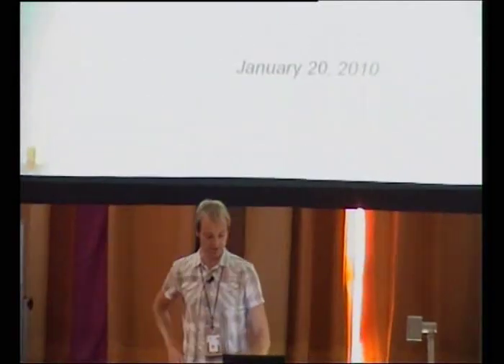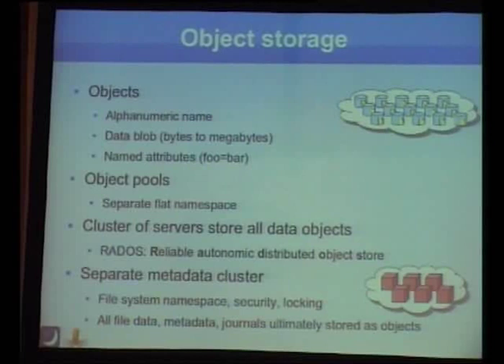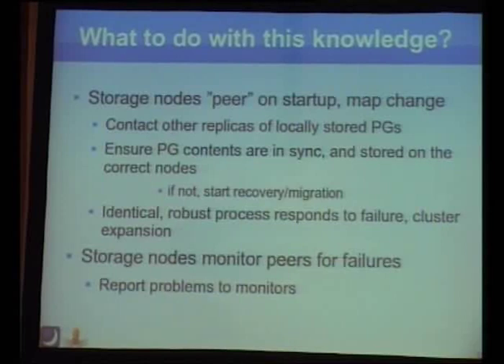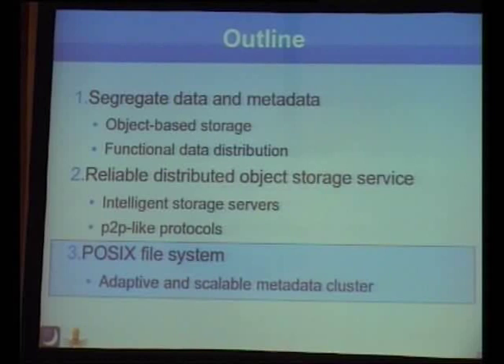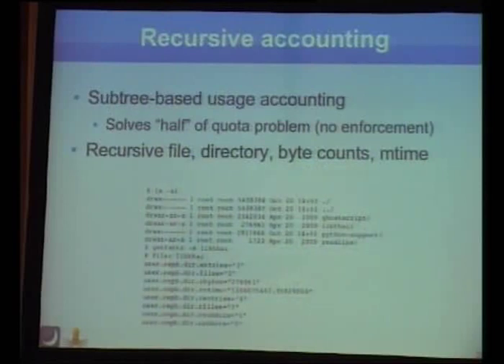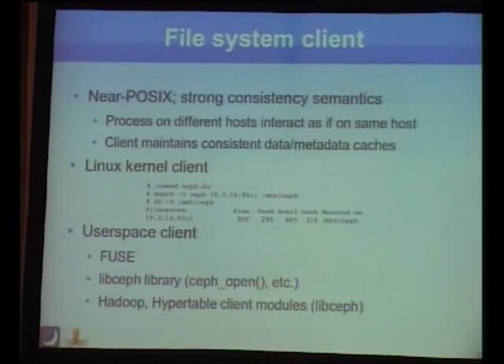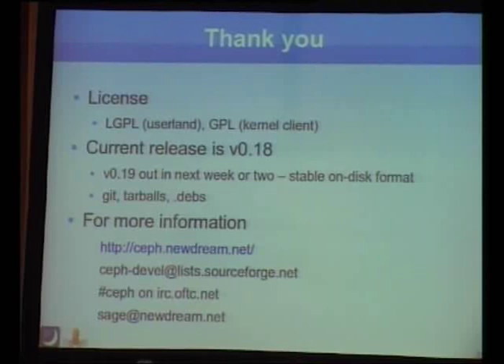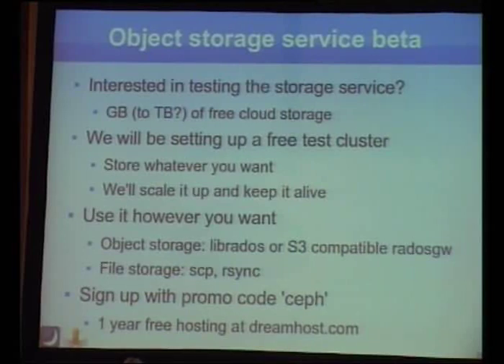Ceph: a scalable distributed storage system for Linux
Presenter(s): Sage Weil

Ceph is a scalable distributed storage system for Linux consisting of two main components. An object storage layer provides reliable, scalable, and high-performance parallel access to gigabytes to petabytes of data objects. A distributed file system is constructed on top of this object store, providing high-performance cache-coherent parallel access to a single shared file system namespace with POSIX semantics. This talk will focus, in turn, on both parts of the system: their architecture, implementation, and deployment. The intended audience is a mix of developers and system administrators.The object store provides a generic, scalable cloud storage platform (much like Amazon S3) with advanced features like snapshots and distributed computation. The storage cluster is designed to be relatively self-managing: it data replication, failure recovery, and data migration (during cluster expansion or contraction) are handled semi-autonomously by the storage nodes comprising the cluster. A well-known data distribution function allows clients to calculate object locations within the cluster without consulting any central directory or index servers, providing fast, direct parallel access to data.The store logically consists of some number of independent object pools, each providing an independent object namespace. Each pool has some associated level of (n-way) replication and placement constraints (e.g., affinity for a given class of storage nodes), which can be adjusted at any time. A simple computation infrastructure allows an administrator to dynamically load object "methods" into the cluster, extending the basic set of supported operations (read, write, truncate, remove, get/set xattr, etc.). For example, a large application hosting image content may load an image manipulation library, allowing applications to rotate, resize, or crop image objects on the storage nodes themselves without an over-the-net read/modify/write cycle.The Ceph distributed file system brings a new level of scalability to Linux cluster file systems. Unlike conventional shared-disk file systems like GFS and OCFS2, Ceph utilizes a metadata server (MDS) cluster that mediates access to file data in the shared object store. The cluster essentially acts as a special-purpose distributed in-memory metadata cache, providing fast access to file system metadata, while managing cache coherence between clients mounting the file system.The file system incorporates two interesting features. First, by maintaining "recursive accounting" information within the directory hierarchy, clients and trivially see how many files and how much data is contained by any directory (and its children) in the system. A recursive "mtime" similarly allows applications like backup software to quickly identify which portions of the hierarchy contain recent changes. Second, Ceph implements snapshots on arbitrary directories, without requiring the file system to be separated a priori into separate subvolumes. A simple interface (mkdir .snap/foo, rmdir .snap/foo) makes snapshots usable by individual, non-privileged users.Ceph is licensed under a combination of the GPL and LGPL (version 2), and is actively working to merge the file system client into the mainline Linux kernel.